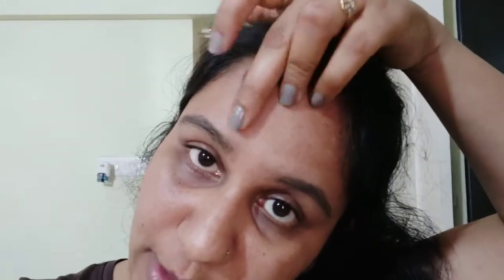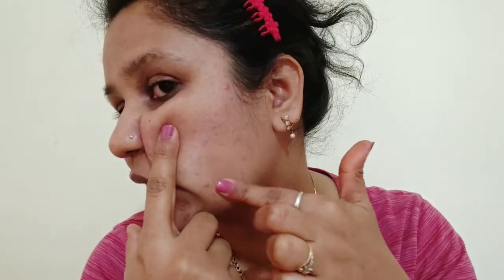*New* Minimalist Niacinamide 10% + Zinc Serum | Detailed Review After One Month with Live Clips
In today's Video i share review of minimalist Niacinamide 10% + Zinc Serum
it is my honest review as i used it since last 30 days and i share all live clips of 30 days and share my experience..

Product Link-
Minimalist Niacinamide 10%

You might also find the below mentioned videos useful

If you are new to the concept of Vitamin C, the below video will help you sort out a lot of your questions -

Some of my favourites that I highly recommend you try once -

*Best Face Washes for Acne Prone & Oily Skin -

1. Lotus Herbals TeaTree Wash with Tea Tree & Cinnamon
2. KLM KILN Face Wash (With Glycolic & Salicylic Acid)
3. Plum Green Tea Face Wash
4. Mamaearth Tea Tree Face Wash
5. Biotique Bio Pineapple Face Wash

* Best Face Washes for Sensitive Skin -

1. Cetaphil Gentle Skin Cleanser
2. Kama Ayurveda Rose Jasmine Face Cleanser, 50ml
3.The Body Shop Tea Tree Skin Cleaning Facial Wash, 250ml

* Acne Curing Skin Care Products -

1. Plum Green Tea Clear Spot-Light Gel 15ml
2.RE' EQUIL Pitstop Gel for Acne Scars Removal and Acne Pits Removal

* Best Night Creams -

1.Mamaearth Skin Repair Night Cream for Glowing Skin
2.The Moms Co Natural Age Control Night Cream for Anti Ageing (My Favourite)
3. Lotus Herbals Youth Rx Anti-aging Skin Care
4. WOW Anti Aging Night Cream

 Best Serums

1. Mamaearth Skin Correct Face Serum
2. Minimalist Vitamin C 10% for Brighter Glowing Skin

* Best Sunscreens for Oil and Acne Prone Skin-
1.Lotus Herbals Safe Sun UV Screen Matte Gel, SPF 50,
2. RE' EQUIL Ultra Matte Dry Touch Sunscreen Gel SPF 50 PA
3. Neutrogena Ultra Sheer Dry Touch Sunblock SPF 50+ Sunscreen

Best Shampoo For Dry And Frizzy Hair

1.  LA Organo Moroccan Argan Oil Sulfate Free Restorative and Moisturizing Shampoo
2.Wow Argan oil Shampoo
3.OGXAnti-Breakage Keratin Oil Shampoo
4.Just Herbs Silky Strength Aloevera Wheatgerm Moisturising Shampo0
5.Mamaerath argan shampoo

Best HAir Oil For hair fall and regrowth

1.Mamaearth onion hair oil
2.LA Organo Moroccan Argan Hair Oil
3.Satthwa Premium Hair Oil
4.Just herbs bhringraj hair oil